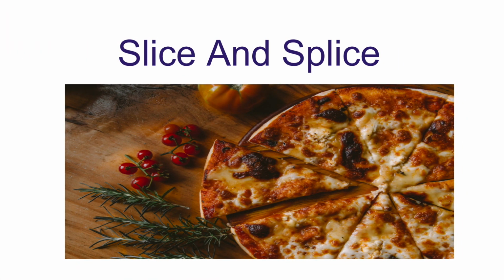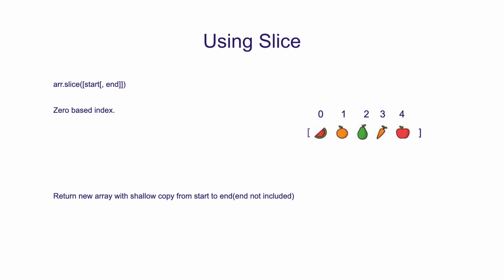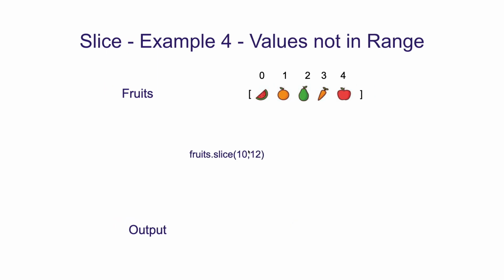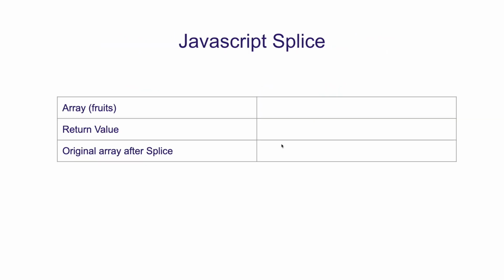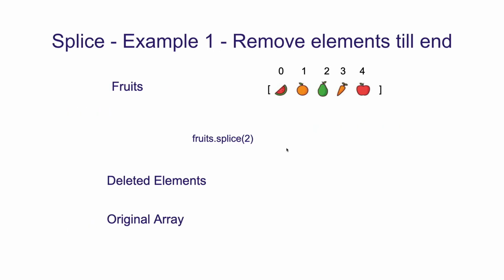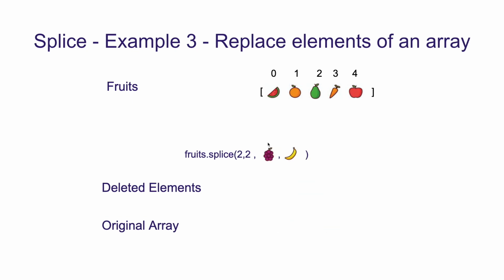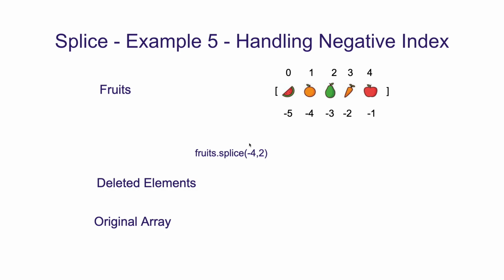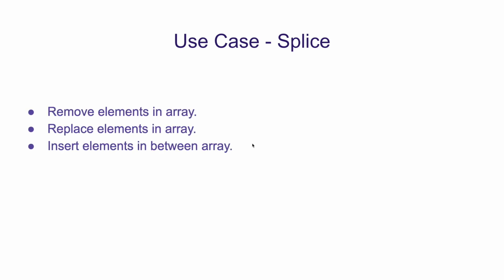Slice and Splice || Javascript Interview Questions || Puneet Ahuja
This video is the answer to the questions related to slice and splice.
What is the difference between slice and splice?
Where to use slice?
Where to use splice?
This is one of the javascript interview questions.